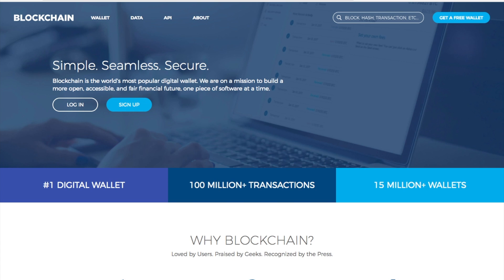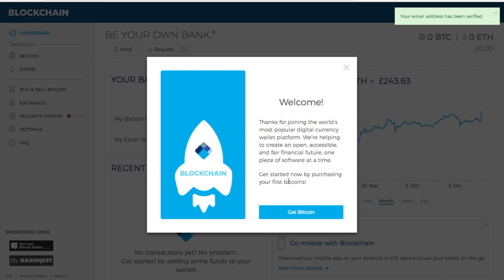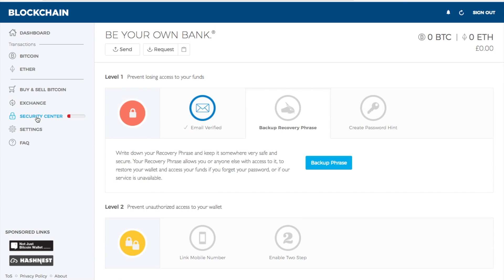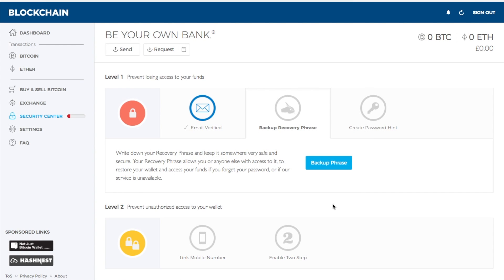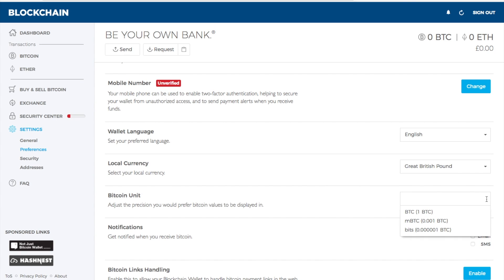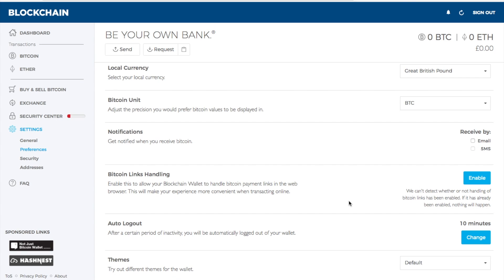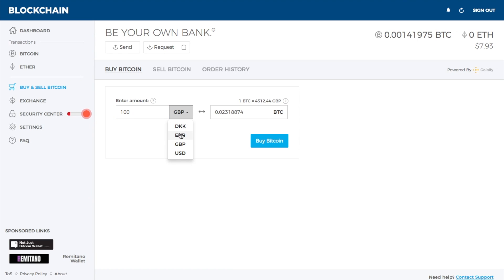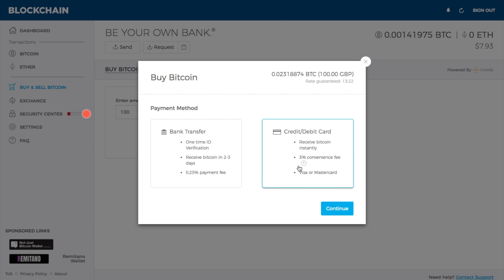Blockchain.com Tutorial: Beginners Guide to Buying & Storing Bitcoin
Buy your Bitcoin & Ethereum in the UK with blockchain.info using your debit card, credit card or bank transfer. Blockchain is the world's leading software platform for digital assets. Offering the largest production blockchain platform in the world, using new technology to build a radically better financial system.